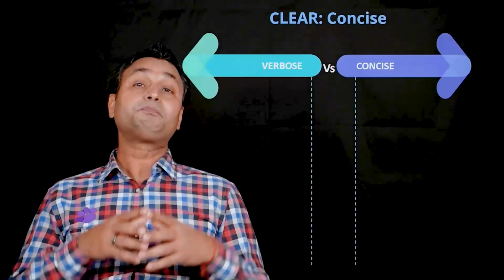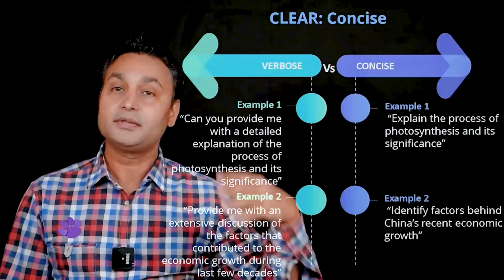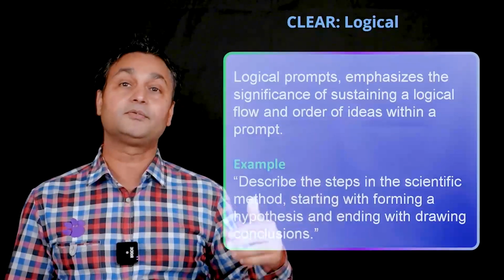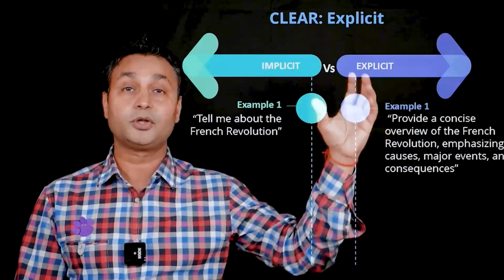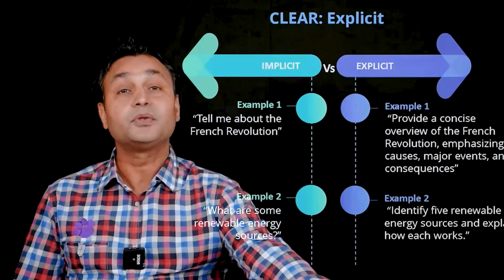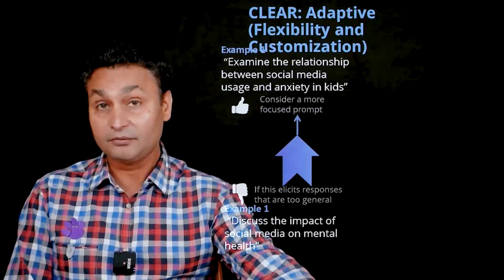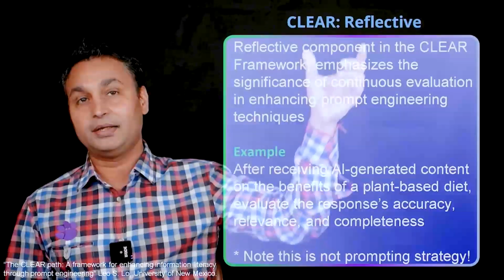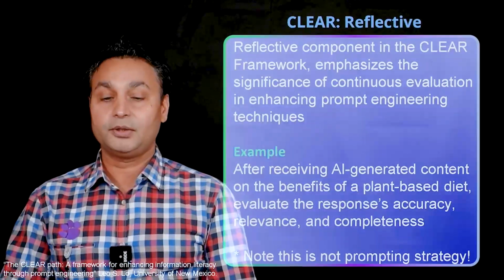Mastering Prompts in Engineering: The Ultimate Guide | Prompt Engineering Part 5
In this YouTube video, we delve into the concept of Prompt Engineering and provide a clear framework for understanding and implementing it effectively.
In Part 5 of our Ultimate Guide series, we'll show you how to master prompts in engineering with a clear framework for prompting chatgpt. Don't miss out on this essential information! Prompt Engineering is a systematic approach to designing prompts that elicit desired responses from language models. By following this framework, you will learn how to craft prompts that yield accurate and relevant outputs. Join us as we explore the key principles and techniques of Prompt Engineering, empowering you to optimize the performance of language models in various applications.